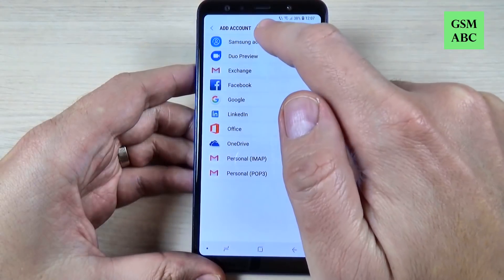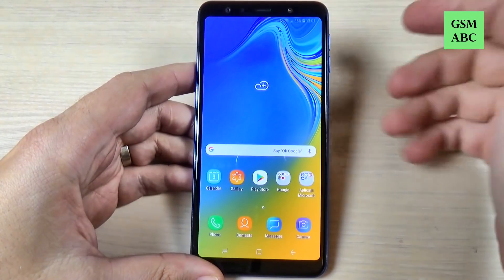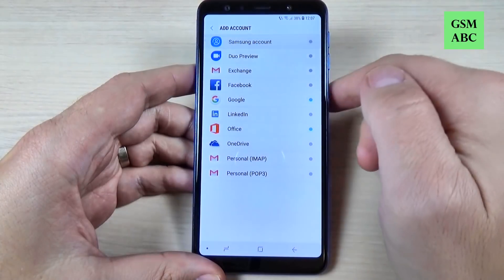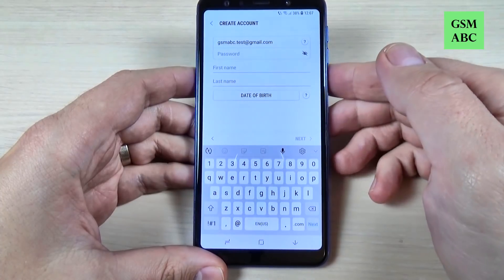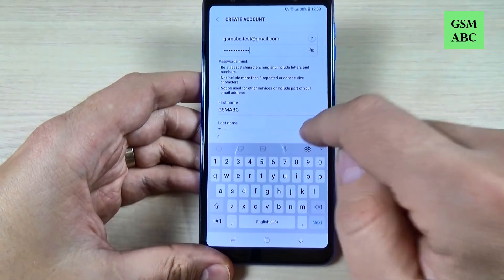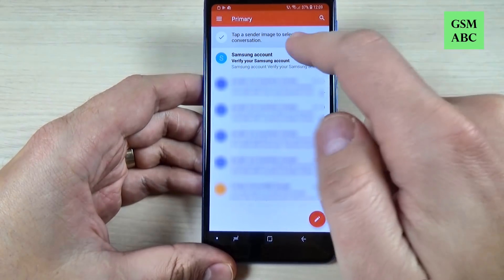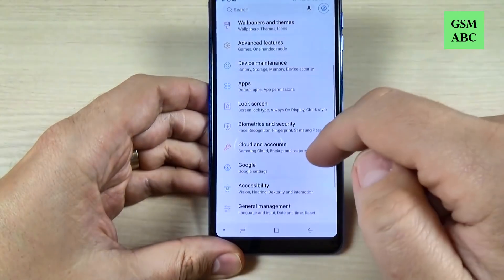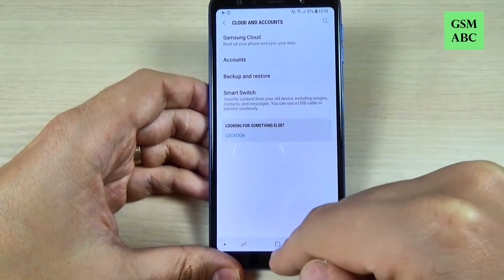Samsung Galaxy A7 & A9 (2018) - How to Create a SAMSUNG ACCOUNT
In this video tutorial I'll show you how to create or add a Samsung account on Samsung Galaxy A7 & A9 (2018).